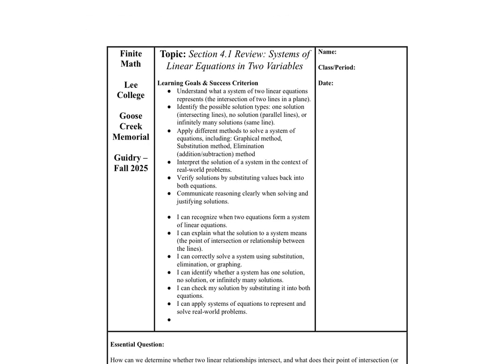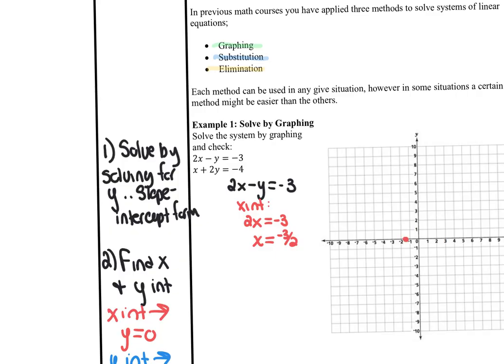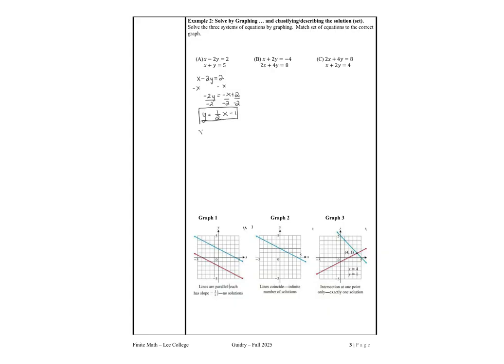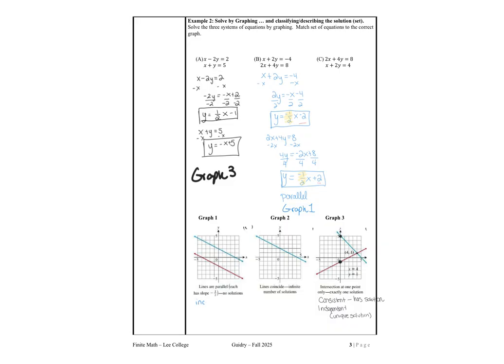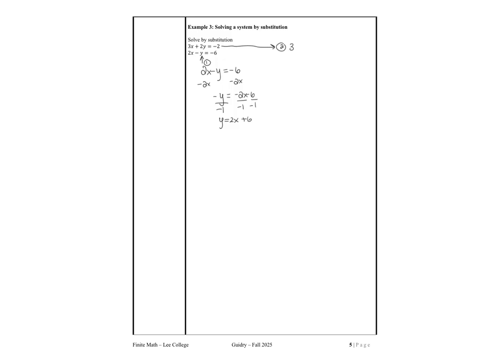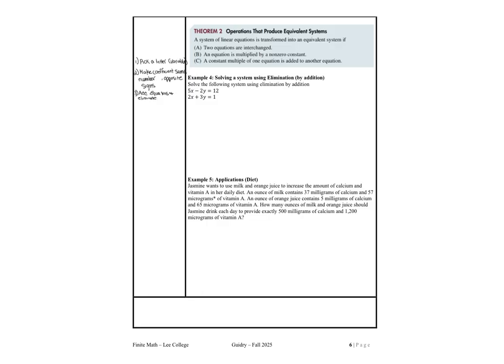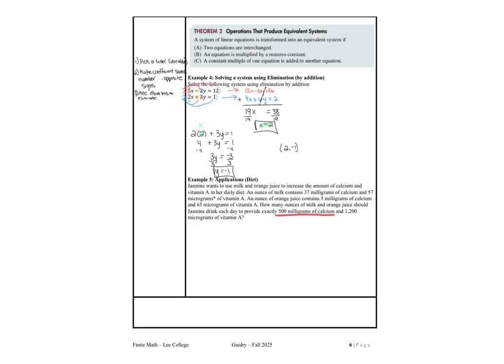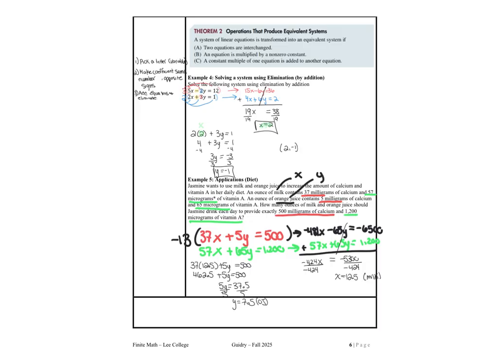September 21, 2025